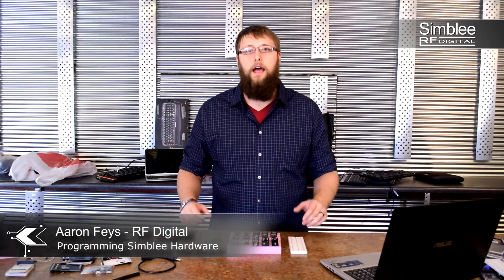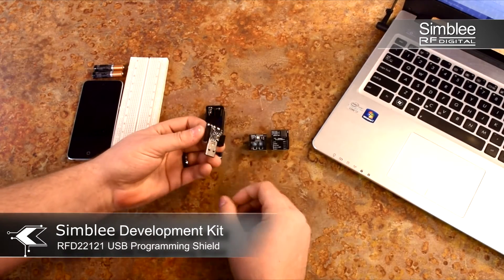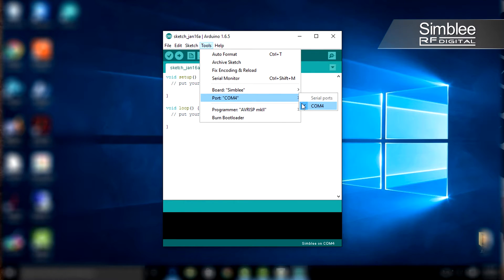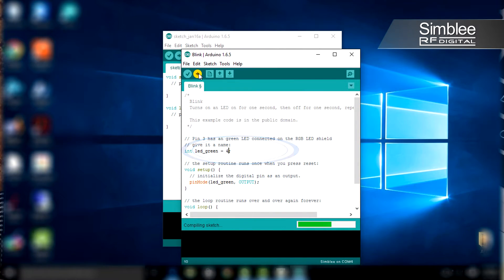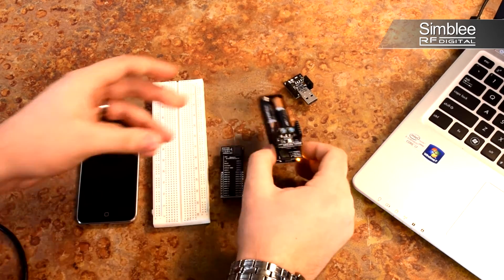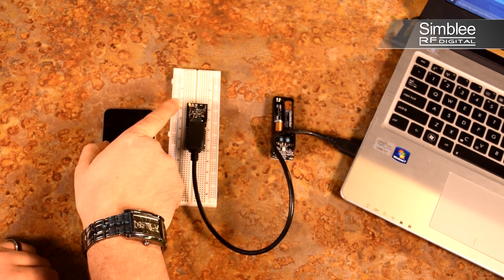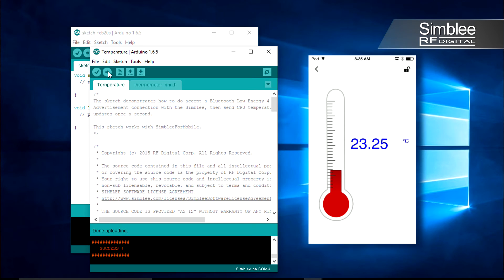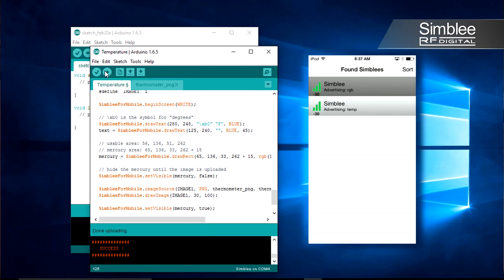How to Program Simblee Hardware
Learn how to program your Simblee wireless breakout boards using example sketches from the Simblee Arduino development environment.

In this video we demonstrate where to find and how to change variables in the non-BLE blink sketch and the Simblee For Mobile Temperature sketch.

Accelerate your IoT development with Simblee.